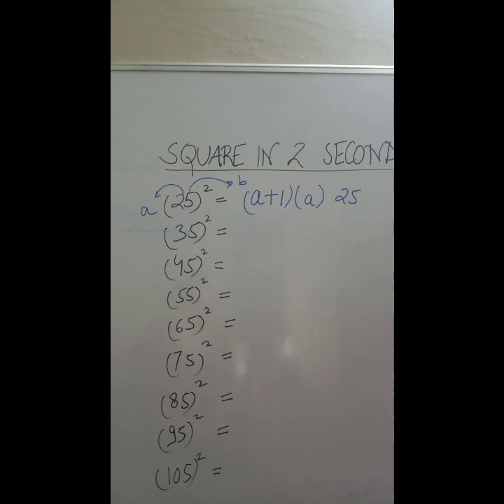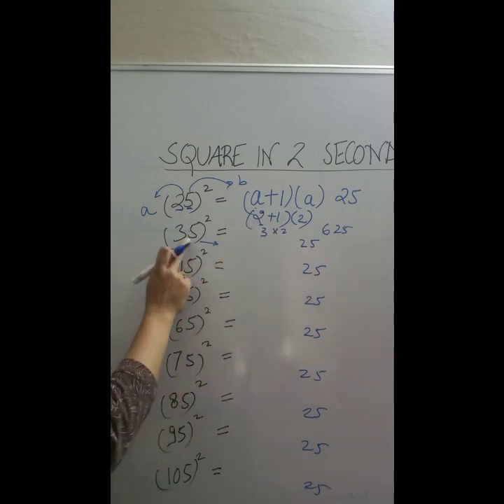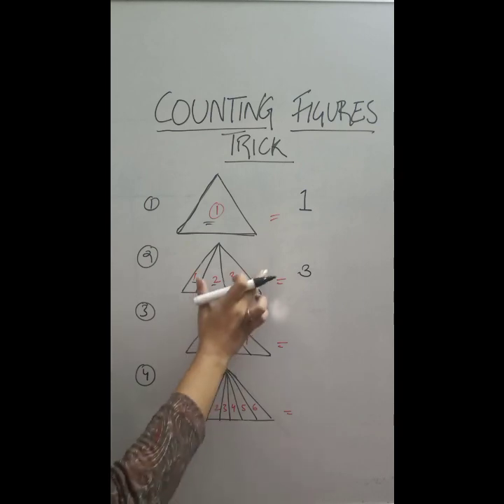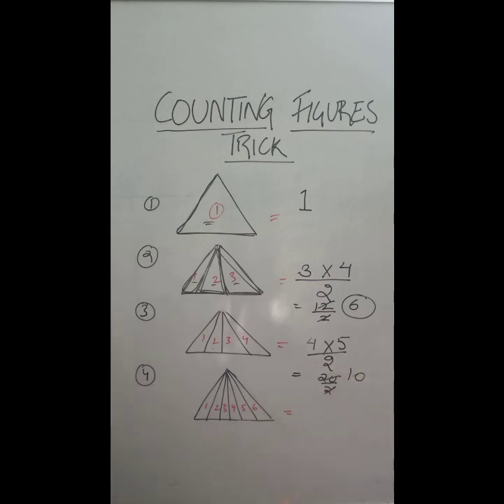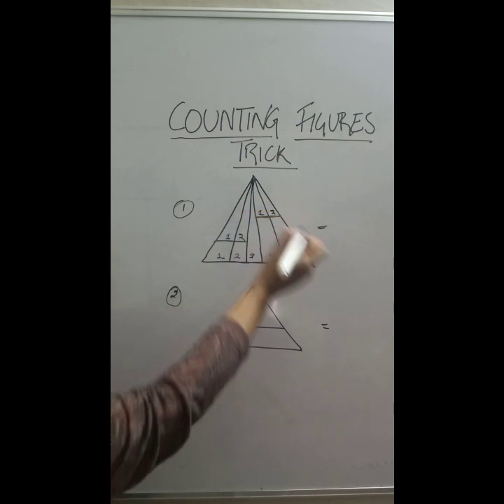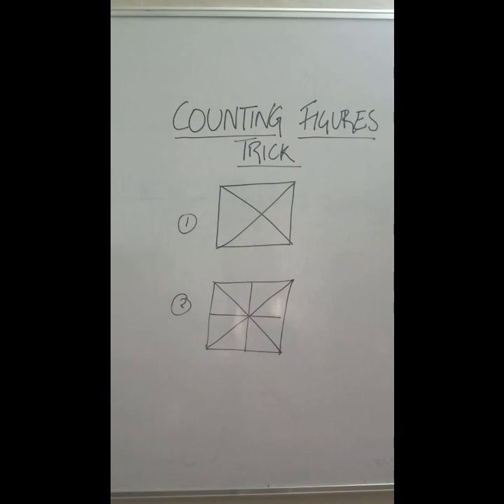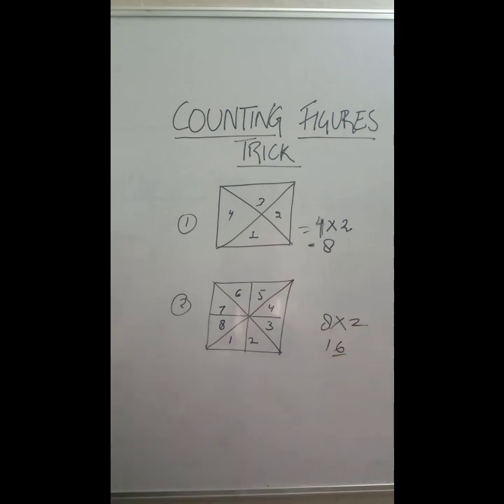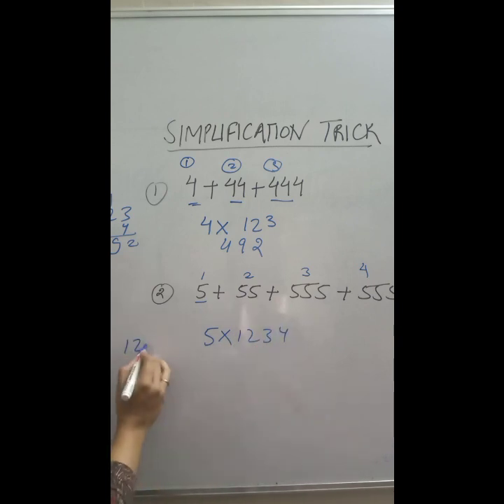Learn Vedic Mathematics in Easy Steps || Counting figure trick|| IGNITED MINDS